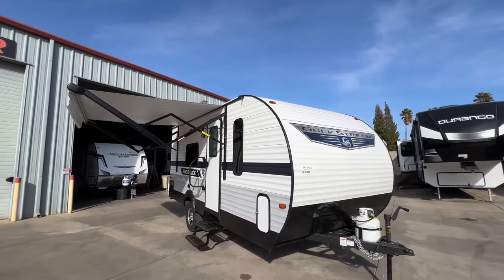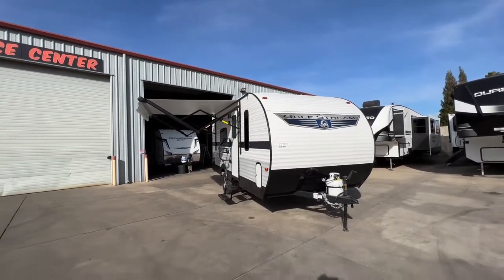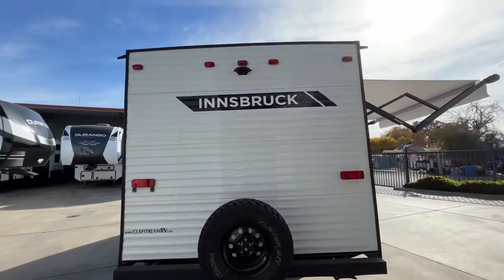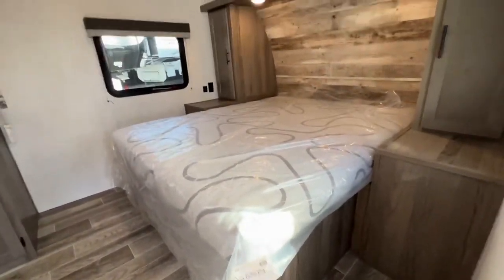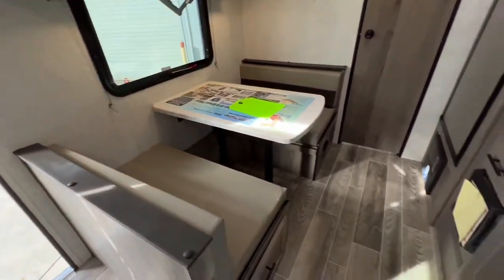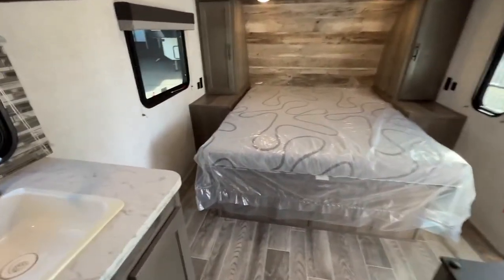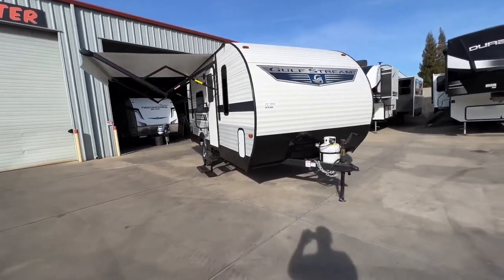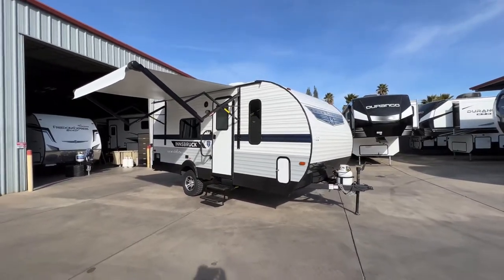2023 Gulf Stream Innsbruck 189DD Tour Video / Referral Auto Group